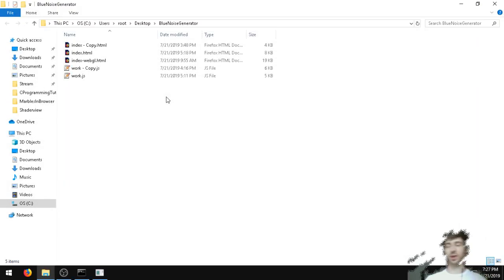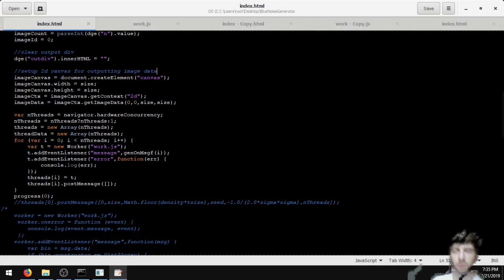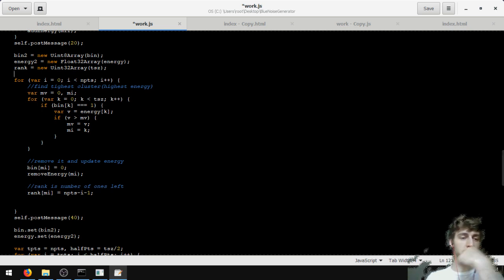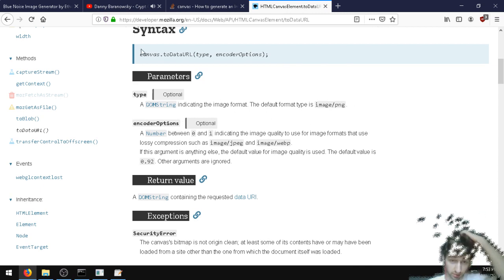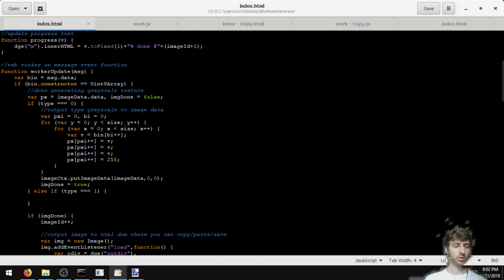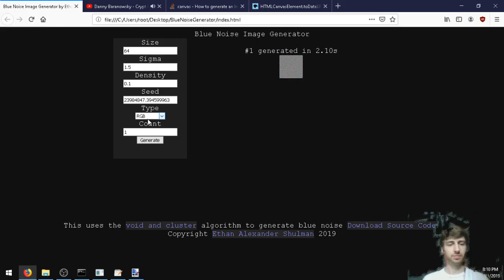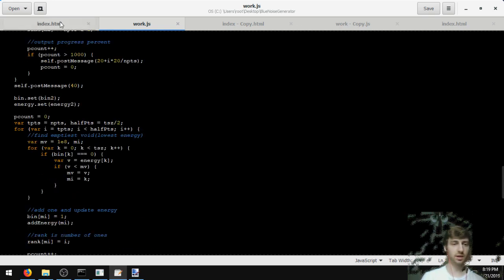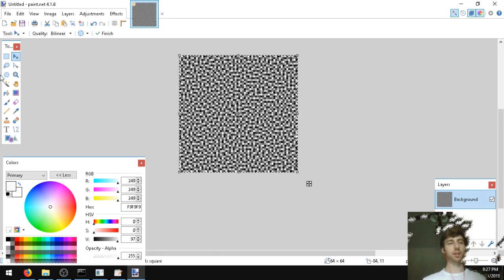polishing blue noise generator (July 21st 2019 Live Stream)